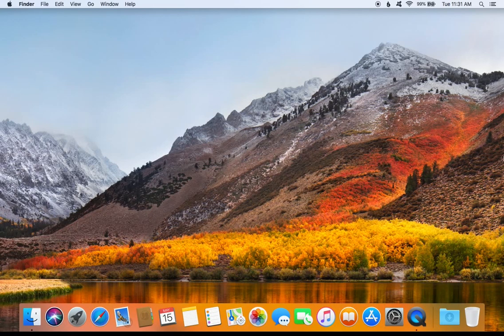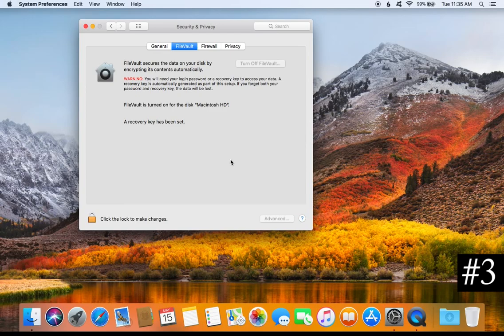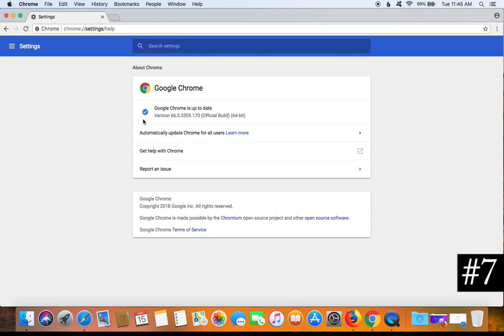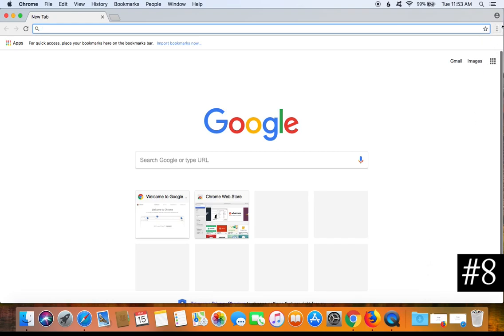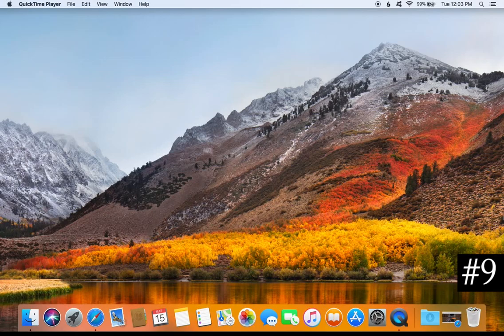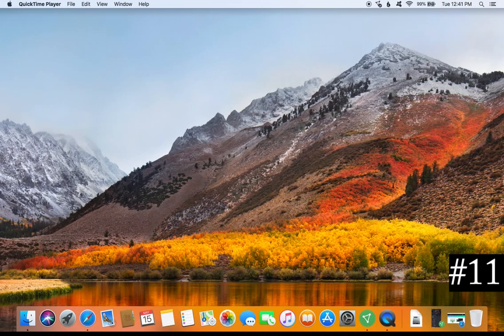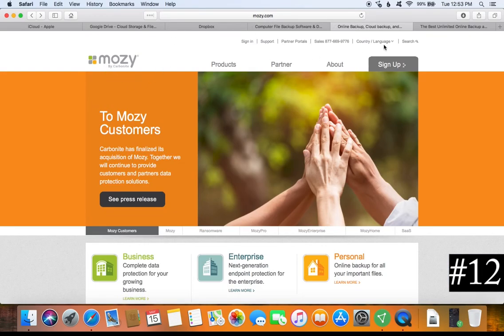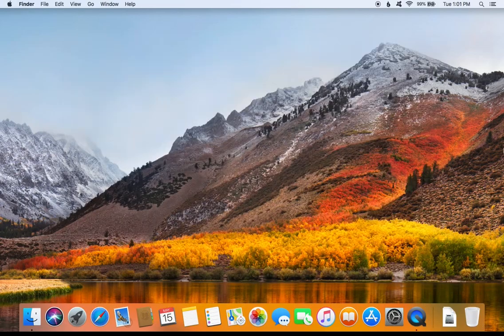14 Tips To Secure Your Mac - Security & Privacy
14 Tips to better secure and protect your Apple Mac computer.

1. Time Stamp 0:16 - Password Settings

2.  Time stamp 1:26 -  App Download Settings

3. Time Stamp 2:04 - FileVault

4. Time Stamp 2:57 - Firewall

5. Time Stamp 3:14 - Privacy Settings

6. Time Stamp 4:04 - Apple Updates

7. Time Stamp 4:48 - Web Browser Updates

8. Time Stamp 5:59 - Add-ons, Extensions, & Plugins

9. Time Stamp 10:23 - Antivirus

10. Time Stamp 11:44 - Antimalware

11. Time Stamp 13:02 - VPN

12. Time Stamp 14:56 - Cloud Backup

13. Time Stamp 16:27 - Password Manager

14. Time Stamp 17:44 - Remove/Uninstall Apps & Programs